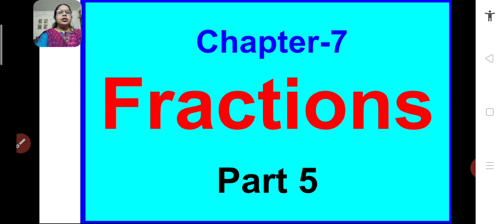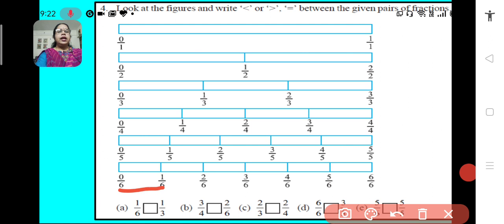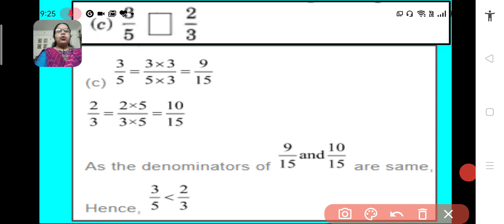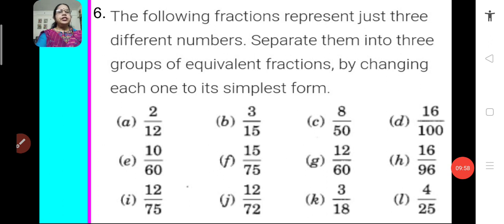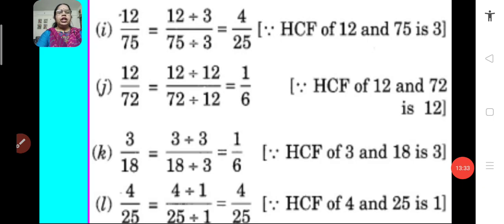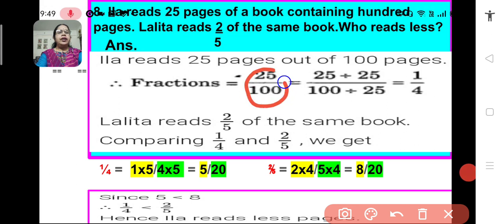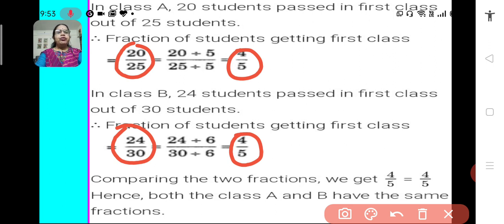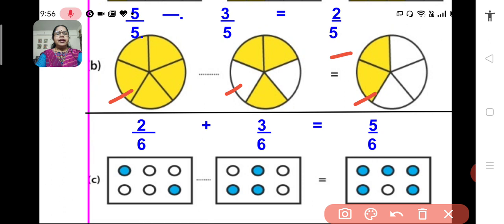Class_6_Maths_Chapter_No_7_Fractions_Part_5_09_October_2020